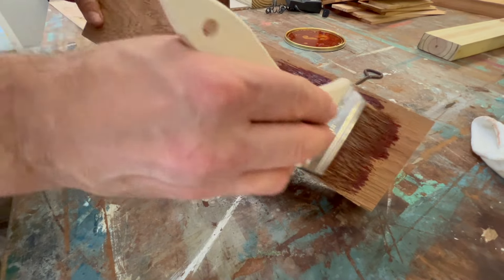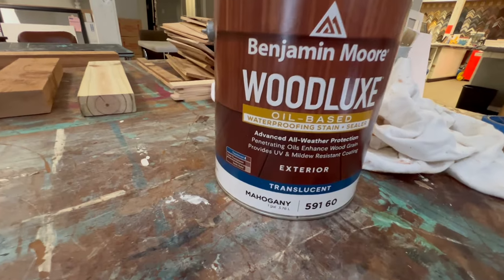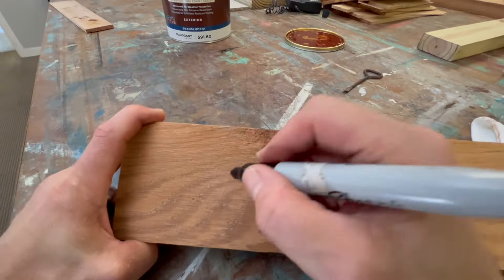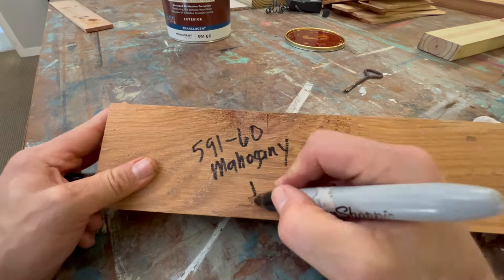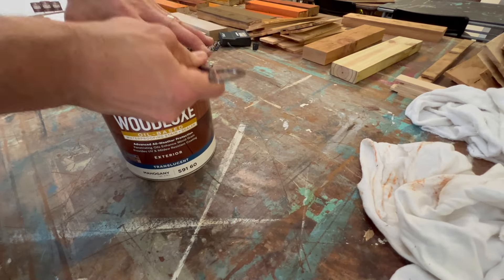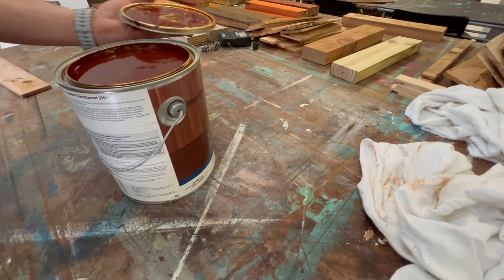WOODLUXE Translucent Oil Stain by Benjamin Moore in MAHOGANY Applied to Red & White Cedar, & PT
Welcome to the Southern Paint Swatch Studio YouTube channel! Today, we're thrilled to introduce Benjamin Moore's 591-60 Woodluxe Translucent Oil-Based Stain in the color Mahogany – a rich, deep hue that exudes timeless elegance. Join us as we demonstrate the application process and showcase how Woodluxe Mahogany adds sophistication and depth to your outdoor spaces. Whether you're staining decking, siding, or furniture, Mahogany brings a touch of luxury to any project.

0:00 Intor
0:17 Application to Red Cedar
1:13 Application to Pressure Treated
1:55 Application to White Cedar
2:30 Wet Comparison
2:43 Dry Comparison